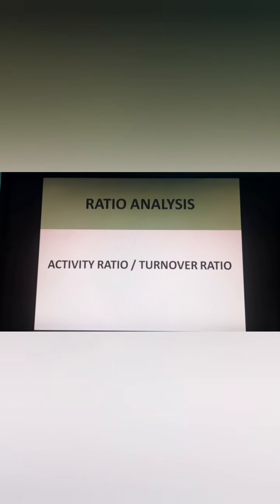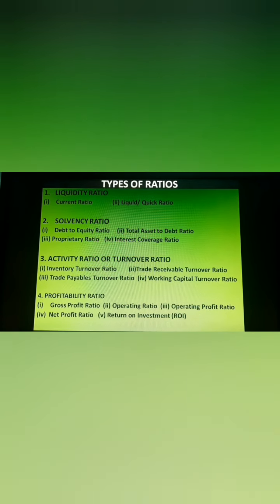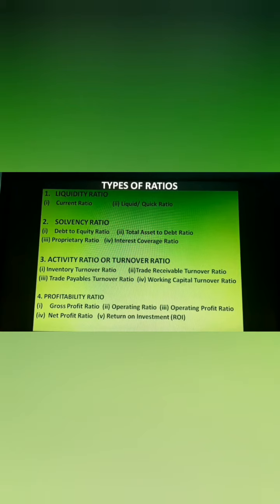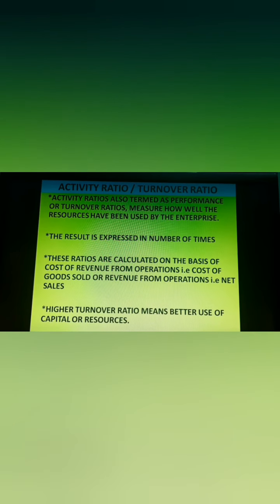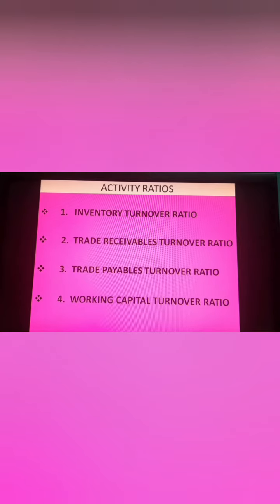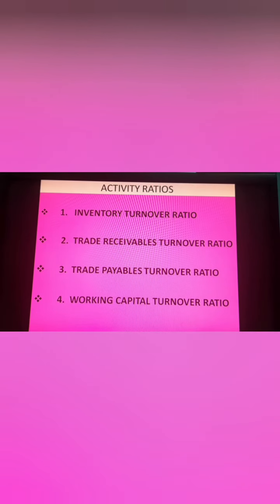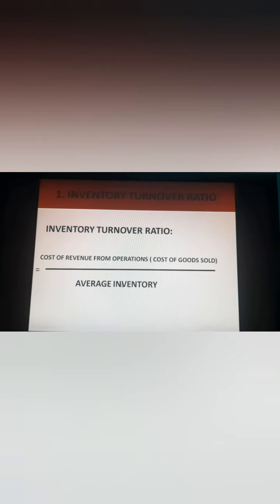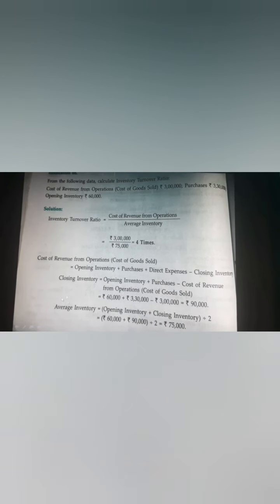Lecture vedio class 12